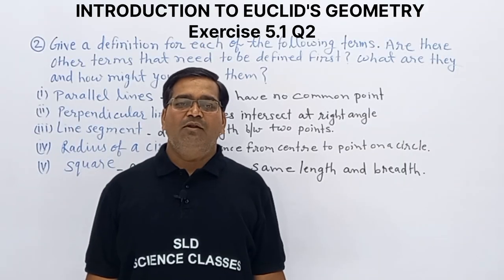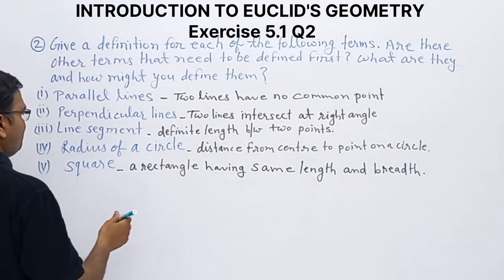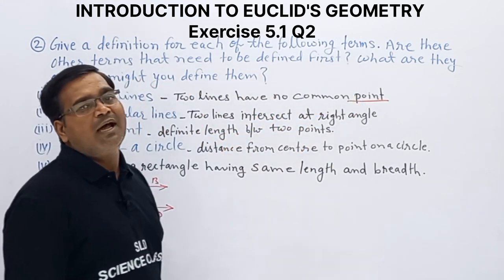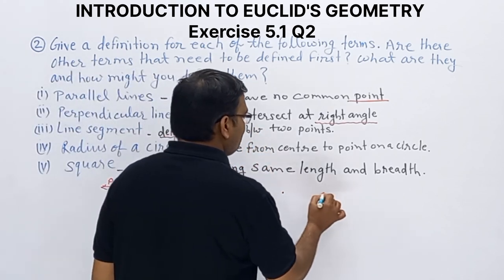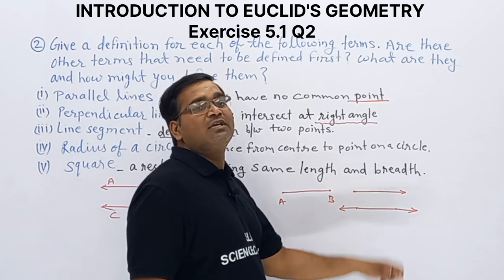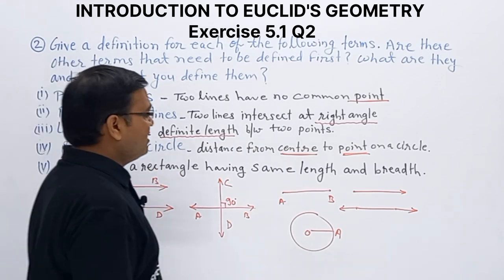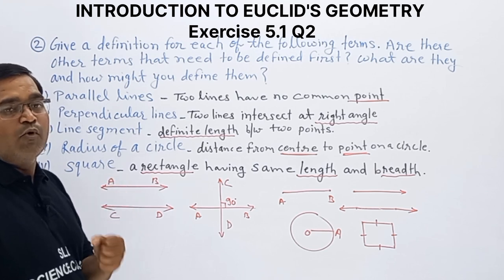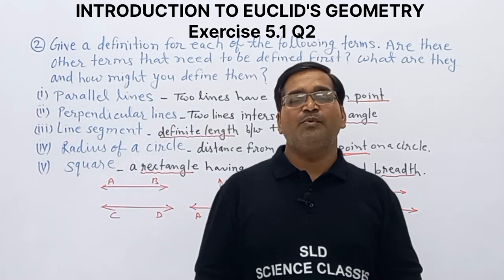Class 9 Maths | Chapter 5 | Introduction to Euclid's Geometry | Exercise 5.1 Q2 | NCERT | CBSE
maths ncert
maths for class 9
mansi maths
learn with mansi
introduction
euclid'sgeometry
class9euclid

You can also follow me at:
Instagram.com/sldscienceclasses